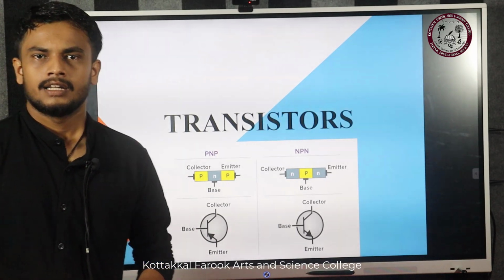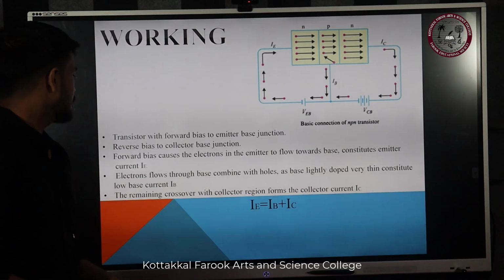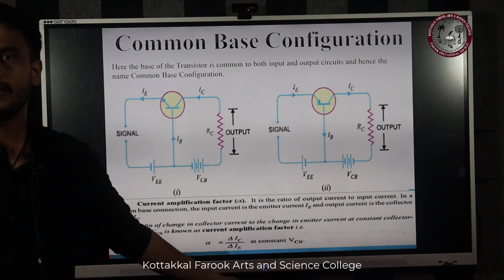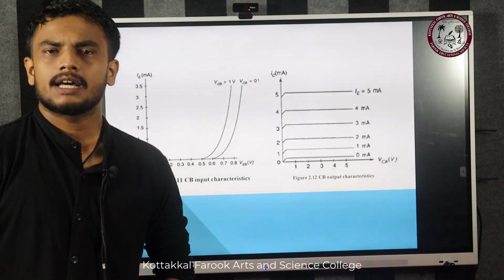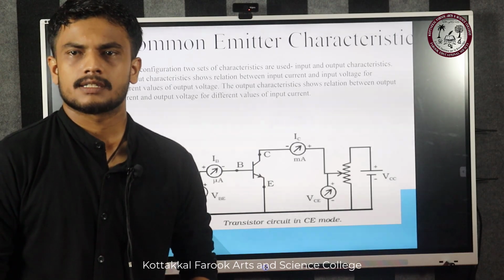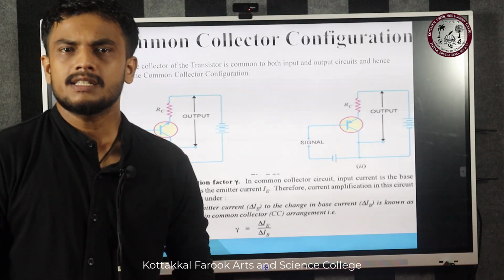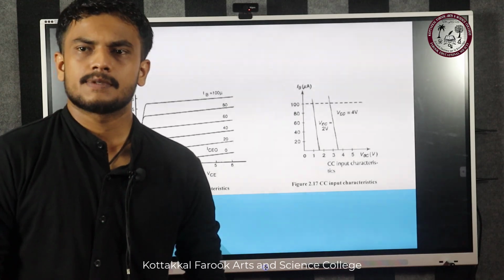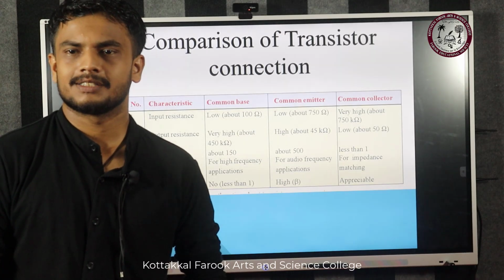KFASC|E-CONTENT|AJAY KRISHNAN|PG DEP OF PHYSICS